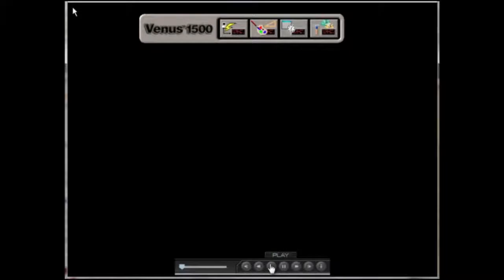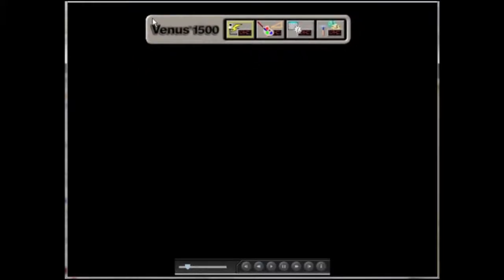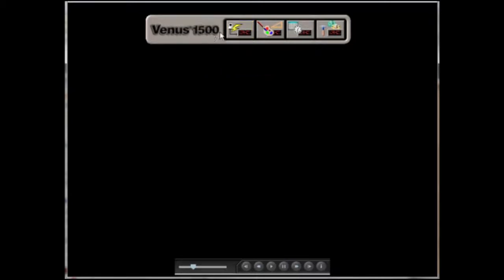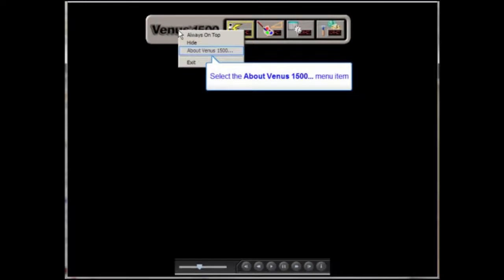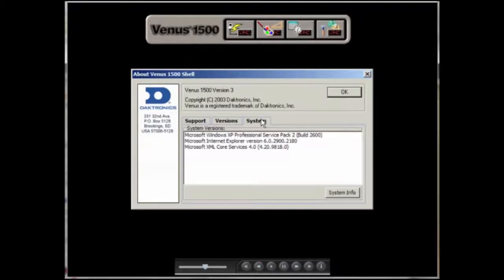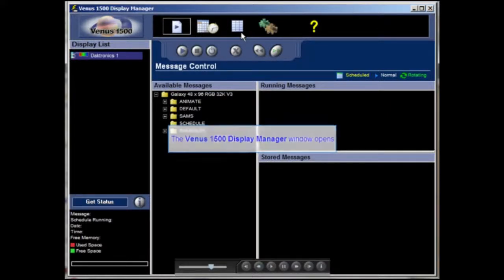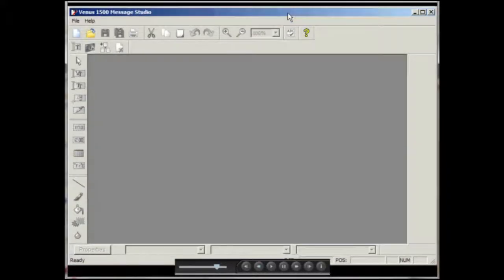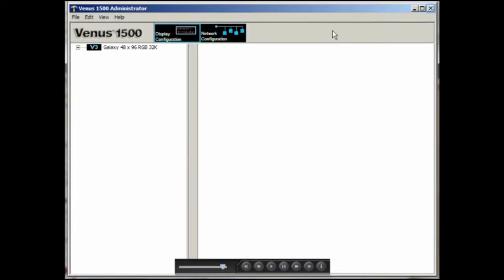Venus 1500 Version 3: Venus Shell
This video discusses the Venus 1500 version 3 gray toolbar, otherwise known as the shell.  The shell houses all the applications you will use to perform different functions with the display.